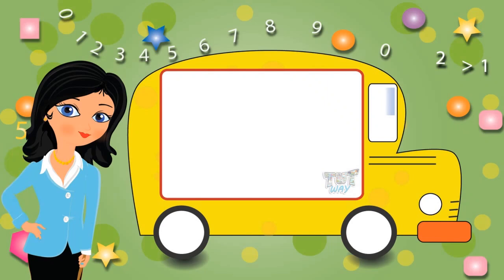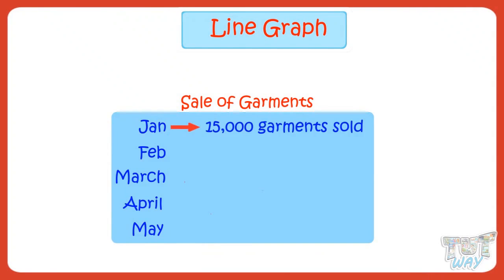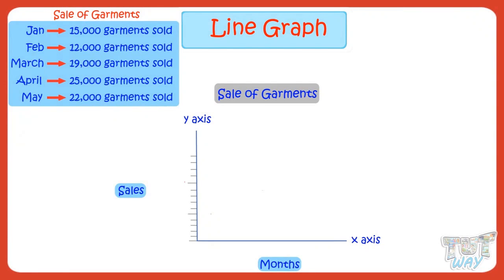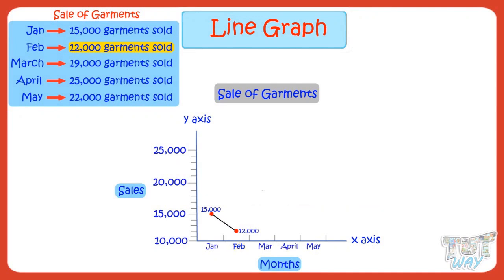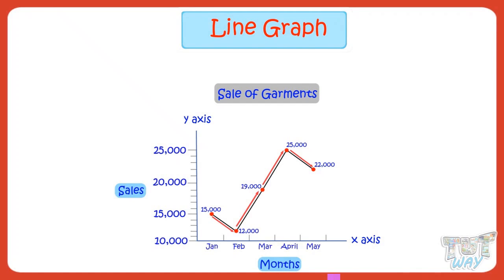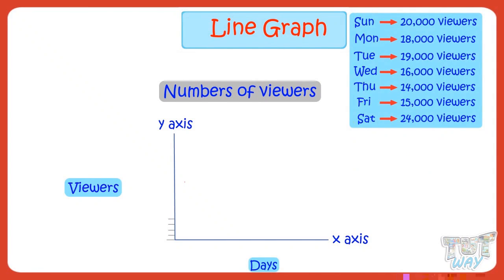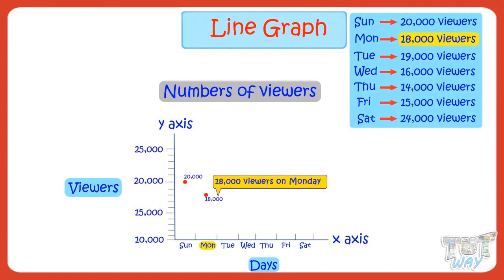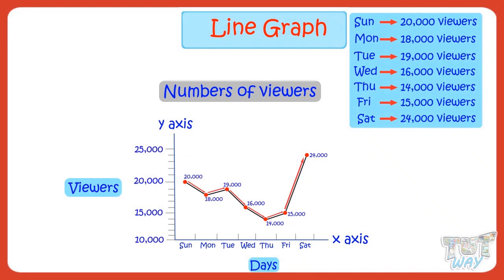Graphs - Line Graphs | Math | Grade-4,5 | Tutway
Enjoy learning :)

A data chart is a  type of diagram or graph, where data is represented by various symbols such as bars in the bar graph, lines in the line graph or slices in the pie chart.
Charts make it easy to understand large quantities of data and the relationship between parts of data.
Data given in the form of charts is read more quickly.
There are different types of charts.
This video will teach about line graphs and how to read them.